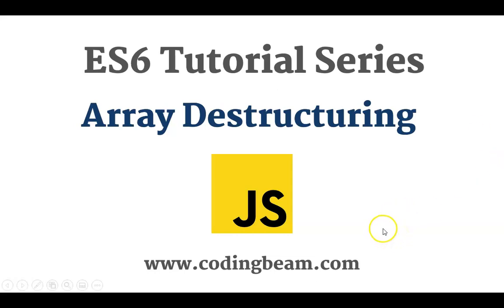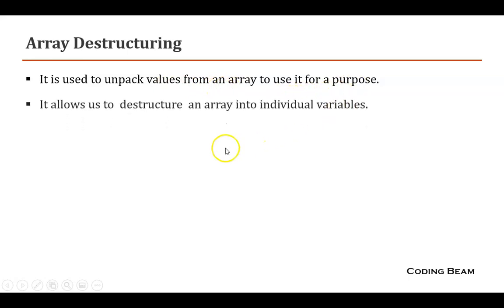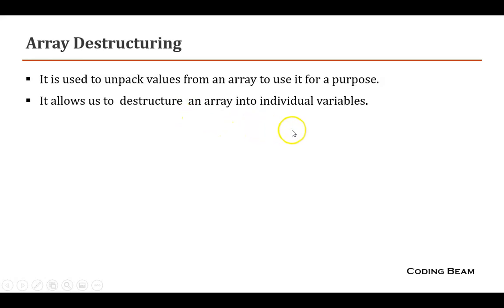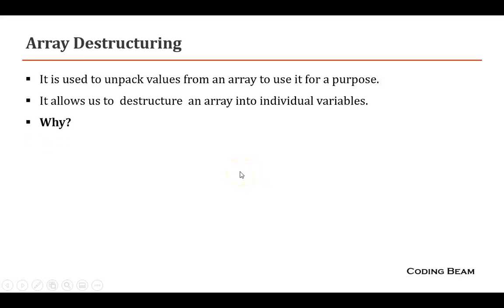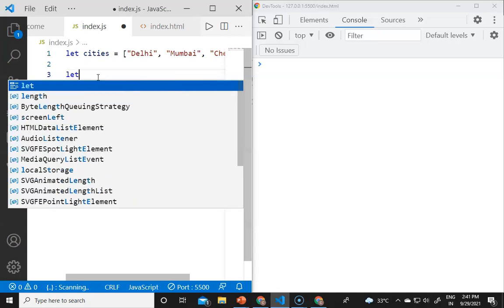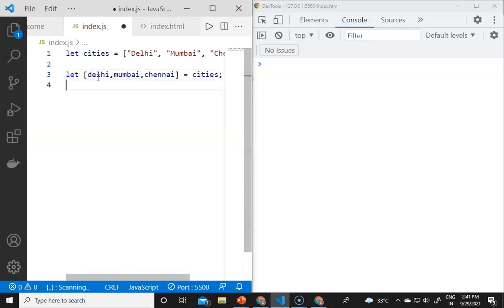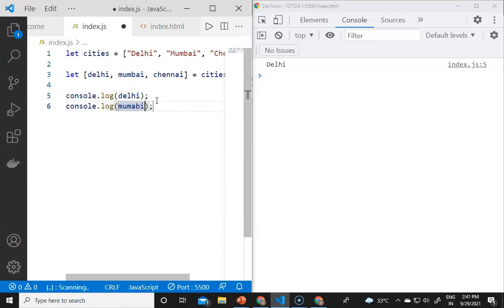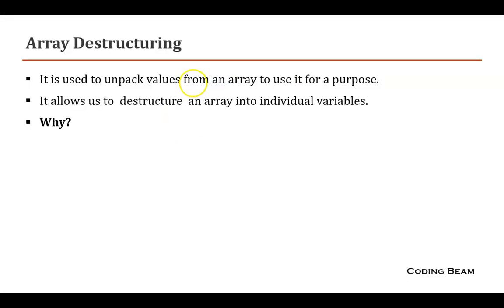#7 Array Destructuring | ES6 Tutorial Series | Coding Beam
Hello Everyone,
This tutorial series will help you learn ES6
And this video contains Array Destructuring